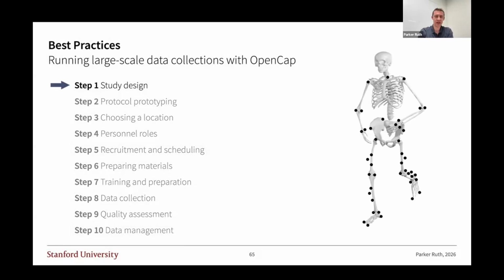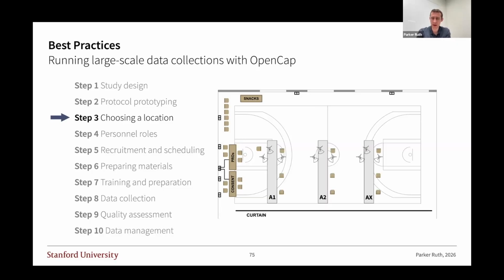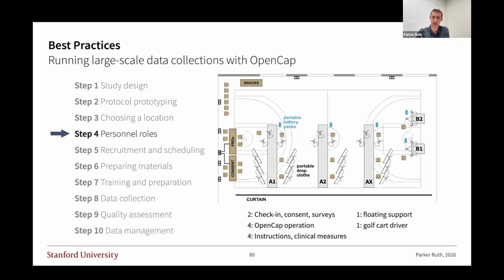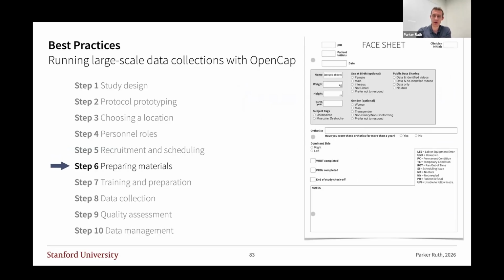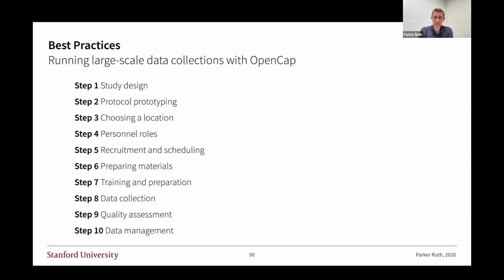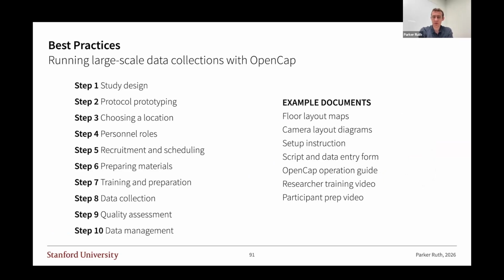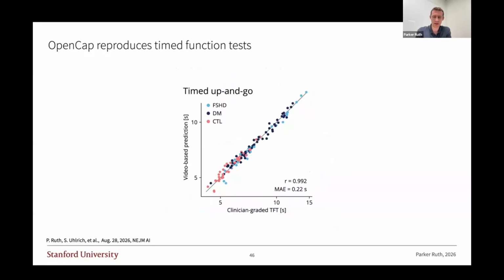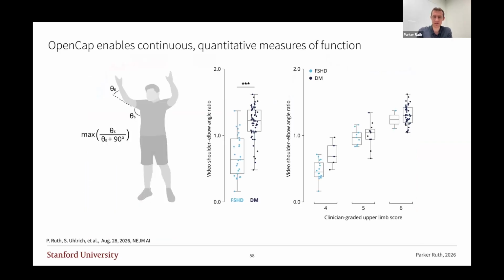Webinar(Tutorial): Accelerating Biomarker Discovery through Large-Scale Motion Capture Using OpenCap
Parker Ruth from Stanford University shares a process and best practices for planning large-scale human movement data collection events with OpenCap, including study design, logistics, and data management and sharing.

This webinar is offered jointly with the Mobilize Center an NIH-funded Medical Rehabilitation Research Resource Network Center at Stanford University.

0:00 Intro
1:30 Step 1: Study Design
3:36 Step 2: Protocol Prototyping
4:32 Step 3: Choosing a location
7:07 Step 4: Personnel roles
8:10 Step 5: Recruitment and scheduling
9:02 Step 6: Preparing materials
9:54 Step 7: Training and Preparation
10:32 Step 8: Data collection
11:04 Step 9: Quality assessment
12:42 Step 10: Data management
13:59 Q&A